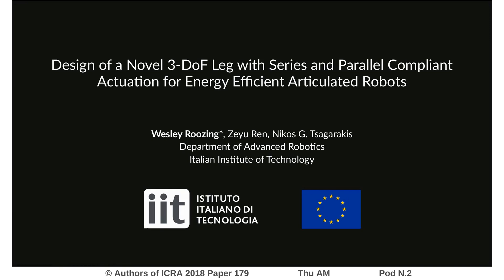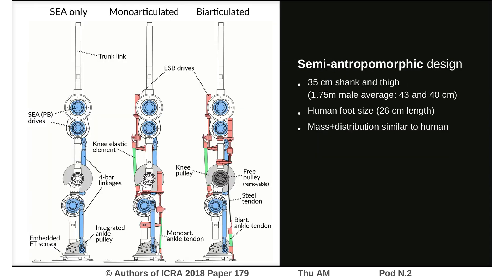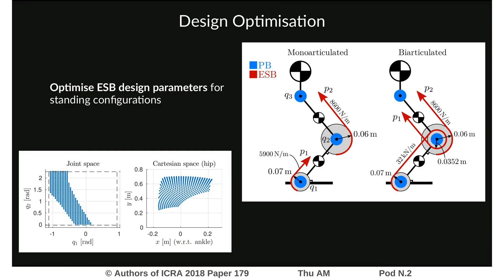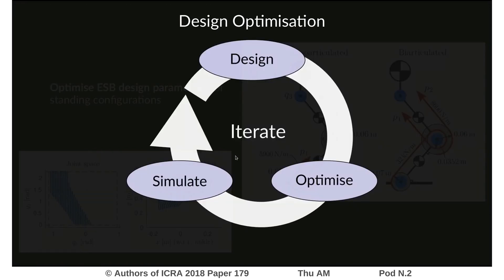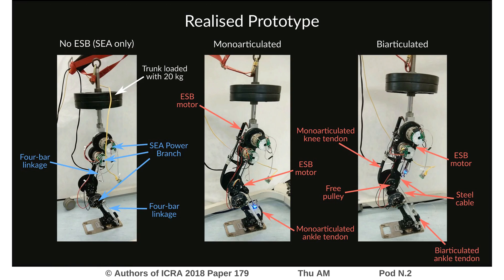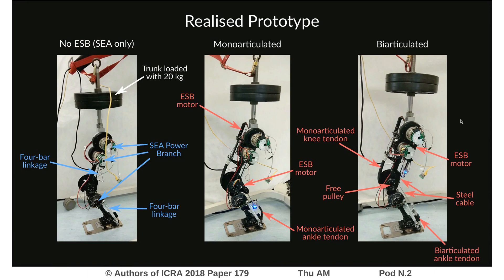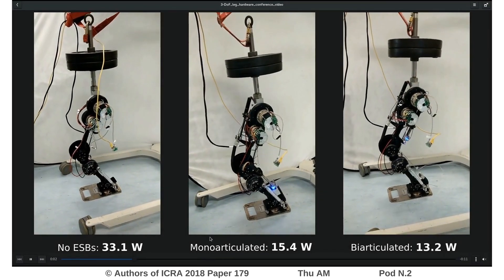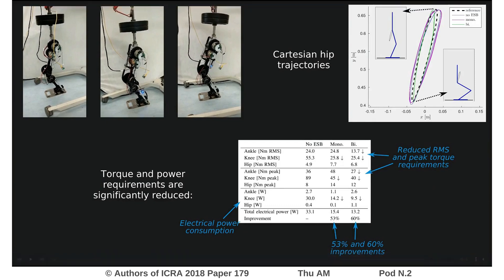Design of a Novel 3-DoF Leg with Series and Parallel Compliant Actuation for Energy Efficient Articu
Interactive Session Thu AM Pod N.2
Authors: Roozing, Wesley; Ren, Zeyu; Tsagarakis, Nikos
Title: Design of a Novel 3-DoF Leg with Series and Parallel Compliant Actuation for Energy Efficient Articulated Robots

Abstract:
This work presents the development of a 3-DoF leg with series and parallel compliant actuation. Series-elastic main actuators are combined with parallel high efficiency energy storage branches, to substantially improve energy efficiency. The leg design is semi-anthropomorphic, with similar mass and mass distribution to the human limb, and includes a biarticulated actuation configuration. The parallel branches are driven by secondary motors and their design parameters are optimised. The mechanical design of the prototype leg is presented, introducing details of the actuation configuration principles employed. Preliminary experimental data are presented, in which a baseline series-elastic-only configuration is compared with configurations with mono- and biarticulated parallel branches, respectively. The results effectively demonstrate the concept's potential, showing improvements of 53% and 60% in electrical power consumption while the leg is executing loaded cyclic motion profiles.